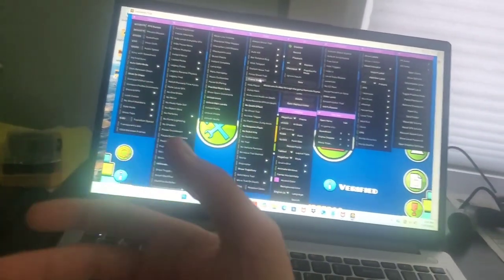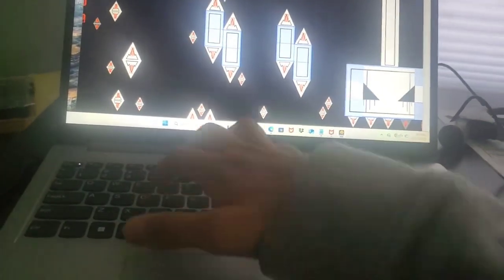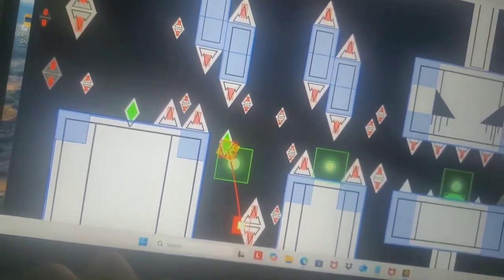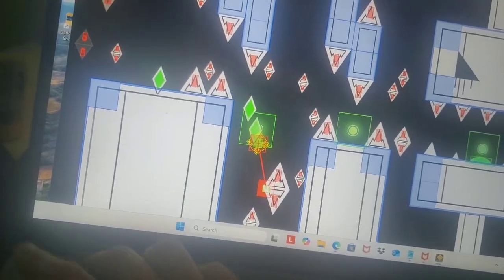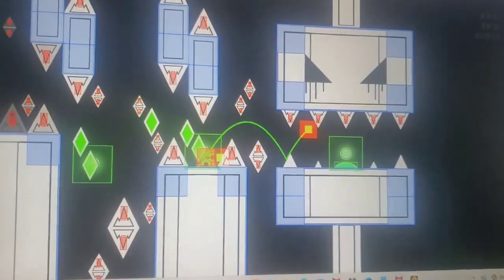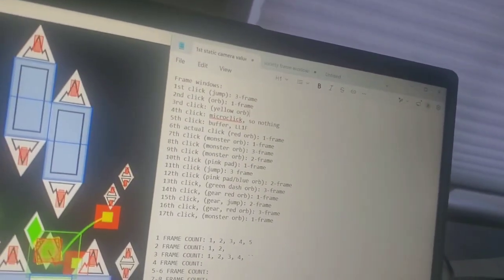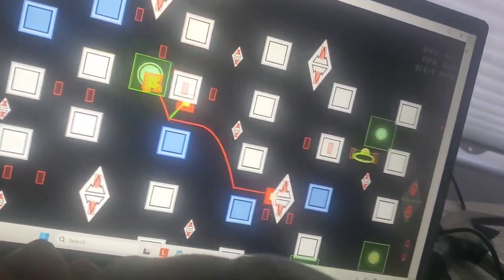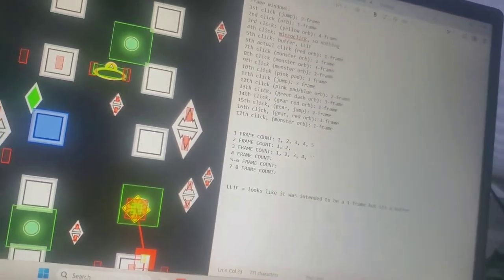How I calculate frame windows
Using Eclipse
For wave and dash orbs, hold when respawning from a checkpoint, and mark down release timings as release timings to keep track of what you are doing